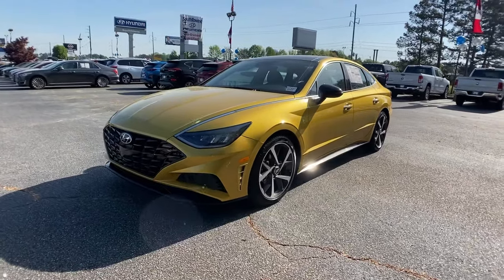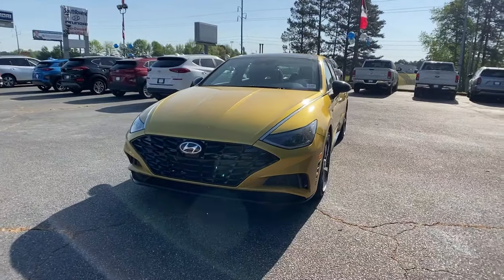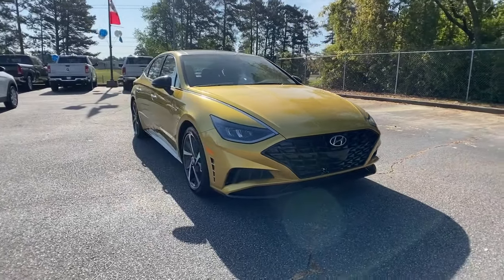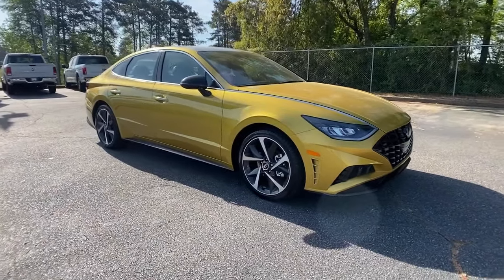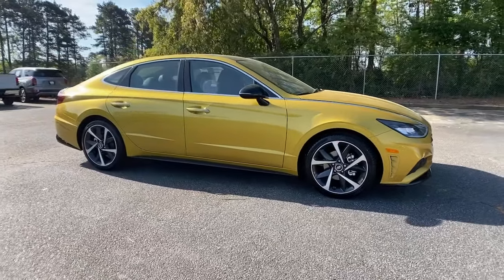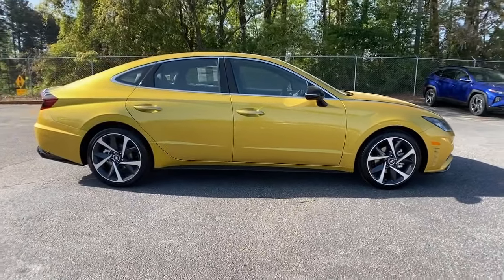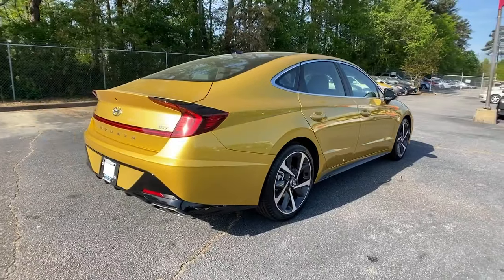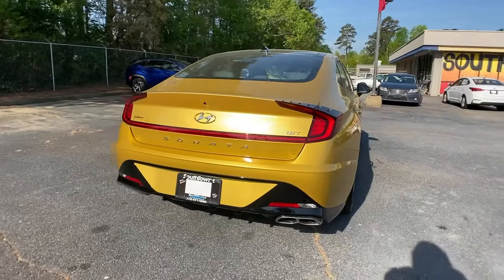2021 Hyundai Sonata Riverdale, Morrow, Union City, Jonesboro, Forest Park, GA H7480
Glowing Yellow New 2021 Hyundai Sonata available in Riverdale, Georgia at Southtowne Hyundai of Riverdale. Servicing the Morrow, Union City, Jonesboro, Forest Park, GA area.
2021 Hyundai Sonata SEL Plus - Stock#: H7480 - VIN#: 5NPEJ4J28MH118817

Price includes: $2000 - Retail Bonus Cash. Exp. 04/30/2021 $500 - HMF Standard Rate Bonus Cash . Exp. 04/30/2021   Glowing Yellow 2021 Hyundai Sonata SEL Plus FWD 8-Speed Automatic with Overdrive I4 Black Artificial Leather.brbrHome of the 20 YEAR / MILLION MILE WARRANTY! Black Artificial Leather 4-Wheel Disc Brakes 6 Speakers ABS brakes Air Conditioning Alloy wheels AM/FM radio: SiriusXM Anti-whiplash front head restraints Apple CarPlay and Android Auto Auto High-beam Headlights Auto-dimming Rear-View mirror Automatic temperature control Brake assist Bumpers: body-color Delay-off headlights Dinamica Suede/Leatherette Seating Surfaces Driver door bin Driver vanity mirror Dual front impact airbags Dual front side impact airbags Electronic Stability Control Emergency communication system: Blue Link Connected Car Service (3-year complimentary subscription) Exterior Parking Camera Rear Four wheel independent suspension Front anti-roll bar Front Bucket Seats Front Center Armrest Front dual zone A/C Front reading lights Fully automatic headlights Garage door transmitter: HomeLink Heated door mirrors Heated Front Bucket Seats Heated front seats Illuminated entry Knee airbag Low tire pressure warning Occupant sensing airbag Outside temperature display Overhead airbag Overhead console Panic alarm Passenger door bin Passenger vanity mirror Power door mirrors Power driver seat Power steering Power windows Radio data system Radio: AM/FM/MP3/HD/SiriusXM Display Audio Rear anti-roll bar Rear seat center armrest Rear side impact airbag Rear window defroster Remote keyless entry Security system Speed control Speed-sensing steering Speed-Sensitive Wipers Split folding rear seat Steering wheel mounted audio controls Tachometer Telescoping steering wheel Tilt steering wheel Traction control Trip computer Turn signal indicator mirrors Variably intermittent wipers Wheels: 19 x 8.0J Aluminum Alloy and Wireless Device Charging. Recent Arrival! 27/37 City/Highway MPGbrbrbrSouthTowne is a family owned and operated full-service dealer serving the communities of Newnan Peachtree City Carrollton Griffin LaGrange Columbus Union City Morrow Riverdale Fayetteville and the rest of Greater Atlanta for more than 25 years. We are 100% committed to ensuring this will be the most pleasant car-buying and ownership experience youve encountered. We look forward to the opportunity to earn your business. Price does not include tax tag title fees or doc fee of $897.